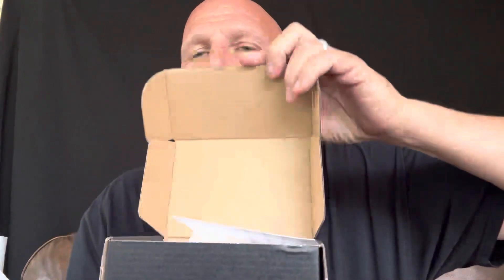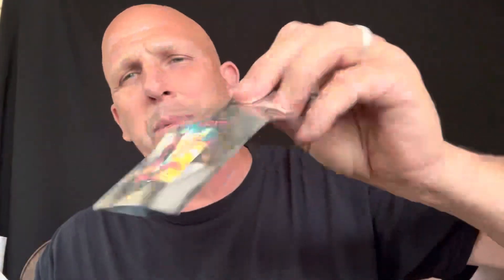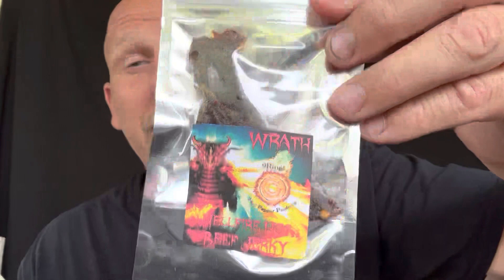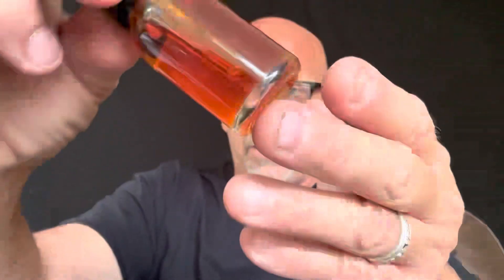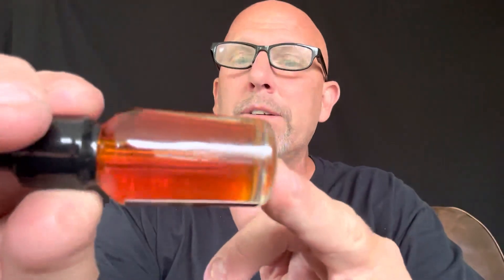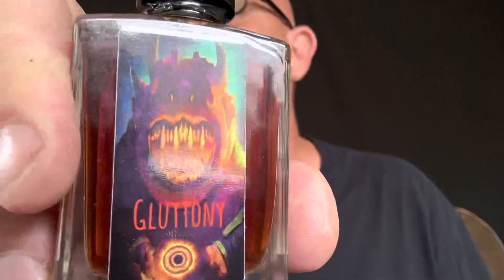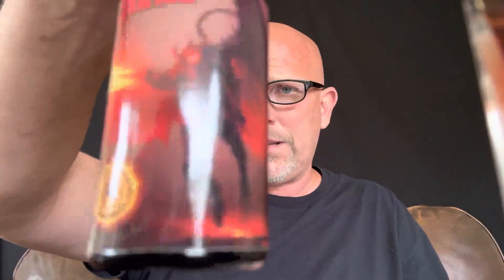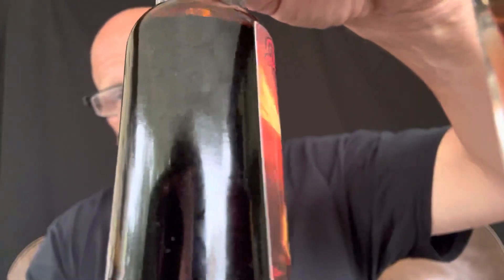OPENING THE BLACK BOX! 🤯😱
9 Rings Hot Pepper Comany IG-

OTHER OF MY YOUTUBE CHANNELS-

MILLER’S SAVORY SEASONING
8.5oz & 3.2oz bottles
THE WHOLE SHABANG $3.99 & $8.99
ORIGINAL GANSTA $2.99 & $7.99
EVERYTHING LOUISIANA $3.99 & $8.99
13 FLAMES OF FIRE $7.99
+ SHIPPING .

Etsy store

WHAT HAPPENS TO YOUR BODY WHEN YOU EAT A CAROLINA REAPER OR EXTREMELY HOT CHILI PEPPER?